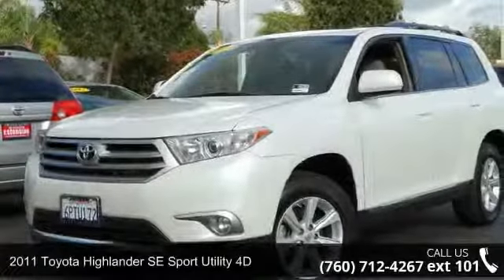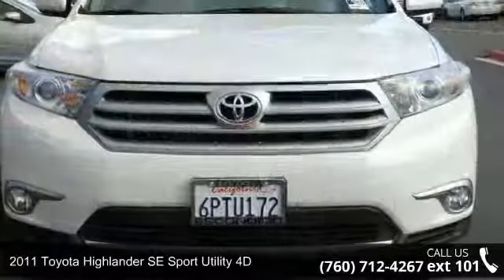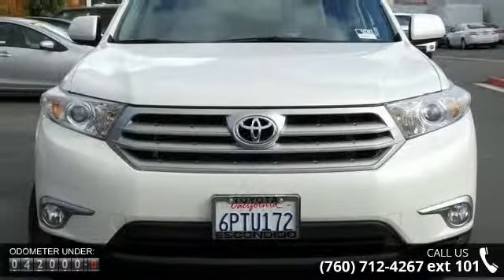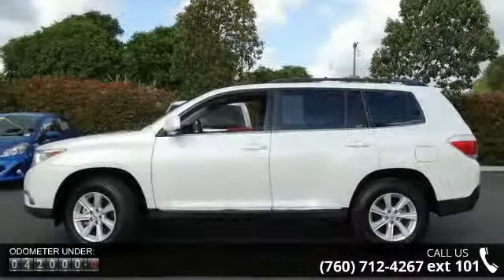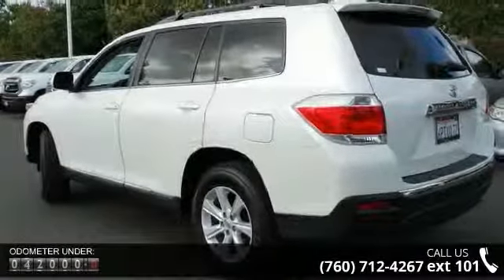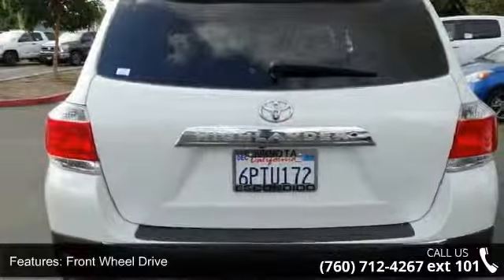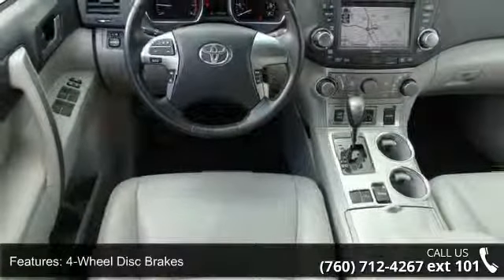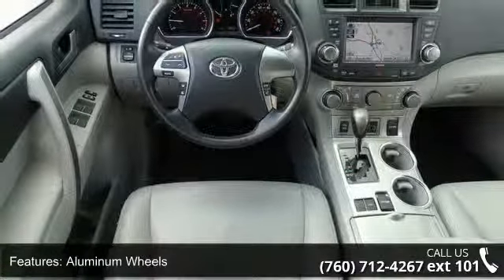2011 Toyota Highlander SE Sport Utility 4D - Toyota and Scion of Escondido - Escondido, CA 92026